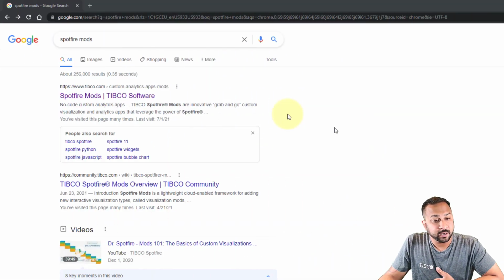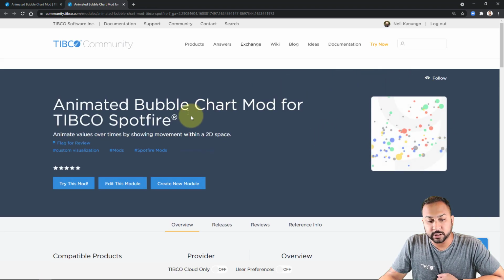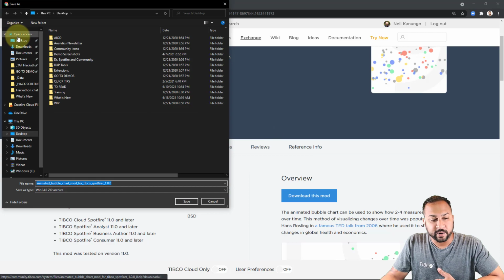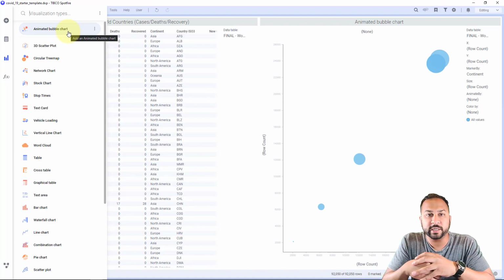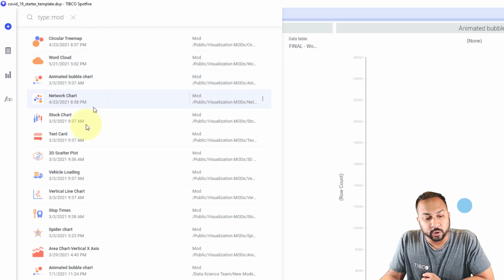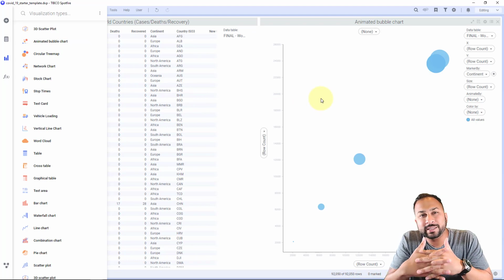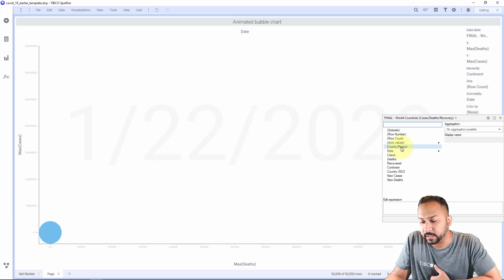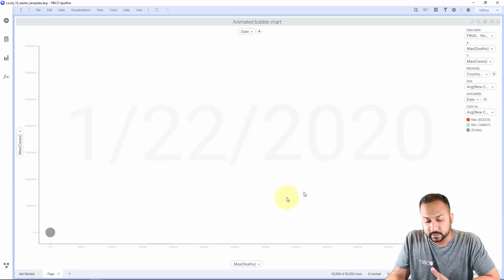Free Custom Visualizations with Spotfire Mods | Plug-and-Play without coding | Animated Bubble Chart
This video was recorded with Spotfire 11.3. The features are available in Spotfire 11.0 and above.